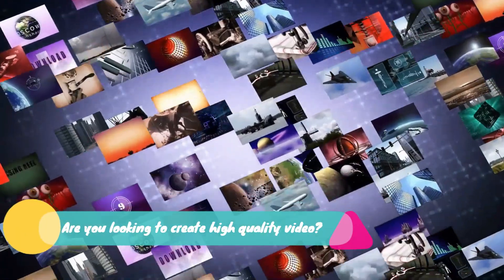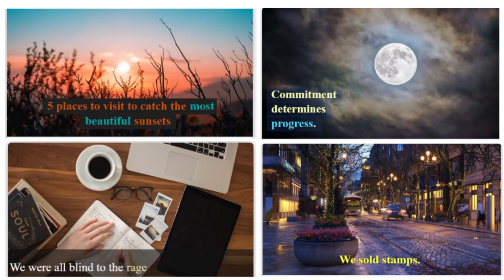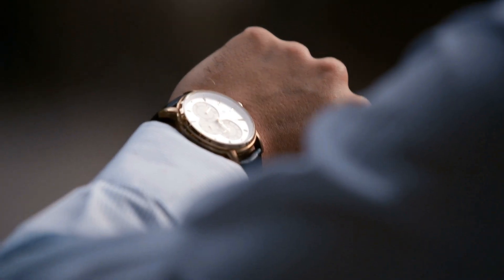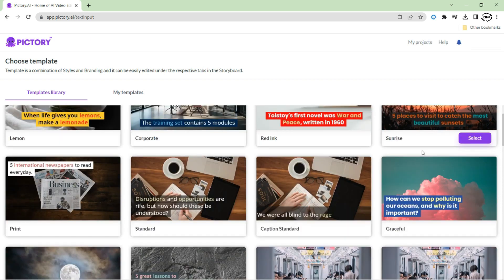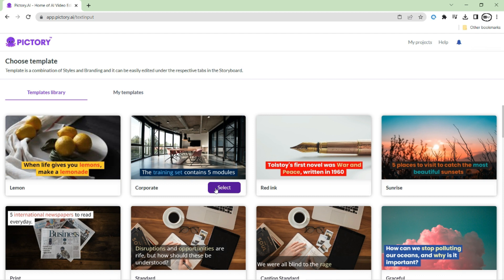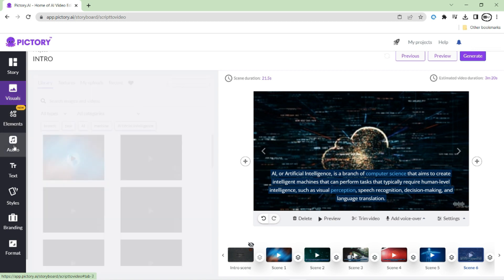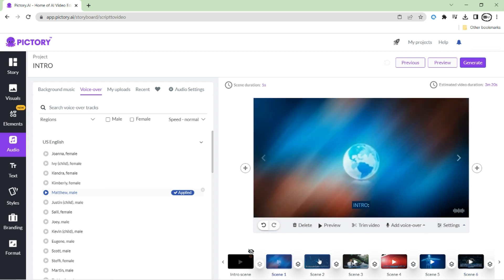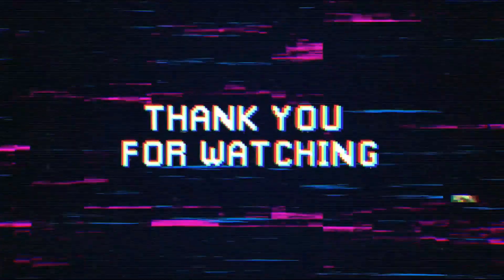Make $100 Per Day Making AI Faceless Videos | YouTube Automation | Pictory & ChatGPT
In this video, I will be demonstrating how to create a video using two powerful tools - ChatGPT and Pictory - within a short amount of time. ChatGPT is a cutting-edge language model developed by OpenAI that can generate human-like text in response to a given prompt. Pictory, on the other hand, is an easy-to-use video creation platform that allows you to bring your ideas to life in just a few clicks.

I will start by introducing the concept of using ChatGPT to generate a script for your video. With the help of ChatGPT, you can quickly generate high-quality text that can be used as a basis for your video's narration. I will walk you through the process of providing prompts to ChatGPT and refining its output to create a compelling script.
By the end of the video, you will have all the knowledge and skills you need to create your own videos using these powerful tools.

Top 10 Ethereum Mining Software For Crypto Miners In 2022 | Best Earning Software! | Easy To Use